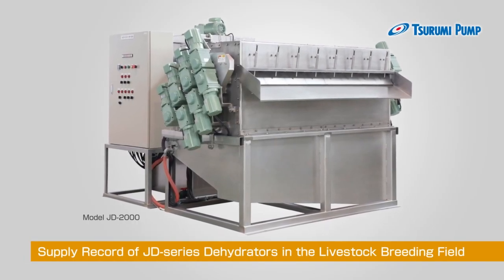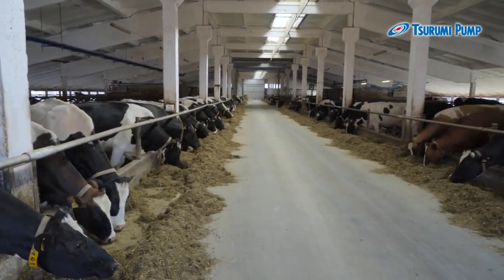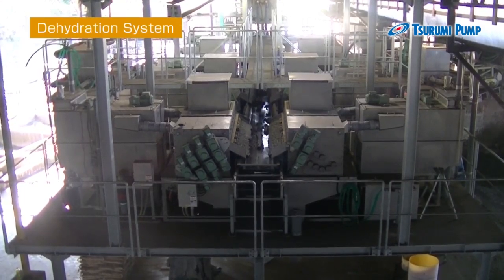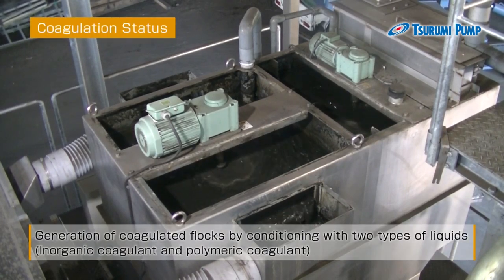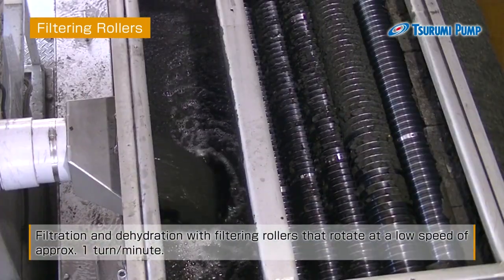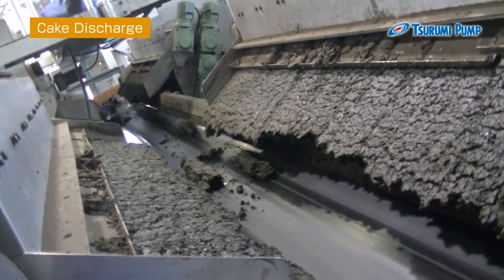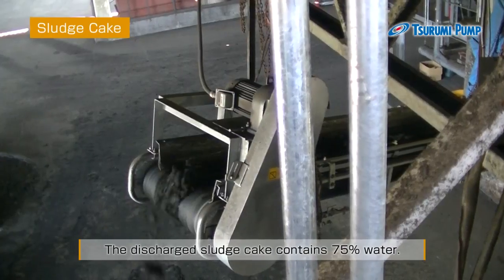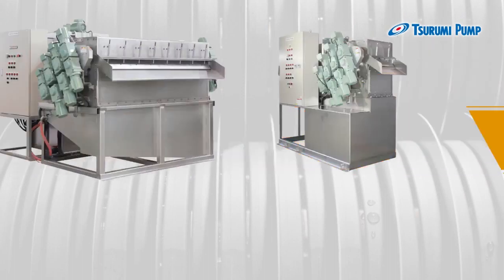Tsurumi JD-series Dehydrators in Livestock Breeding Field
Introduction of supply record of livestock breeding field  of Tsurumi multi-disc dehydrator. The JD-series is effective in dehydrating raw sludge containing grass and feed scum.